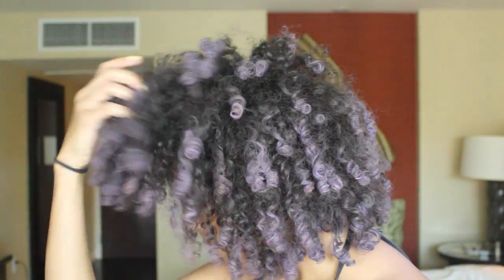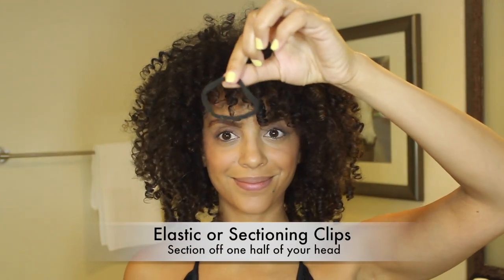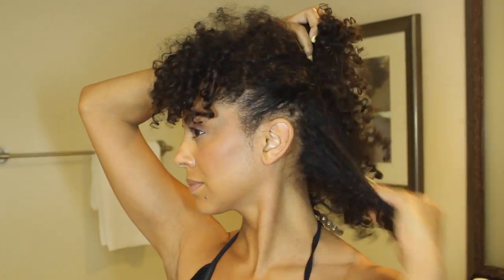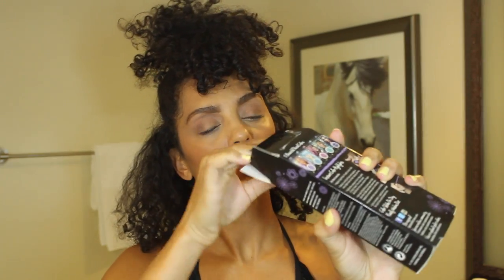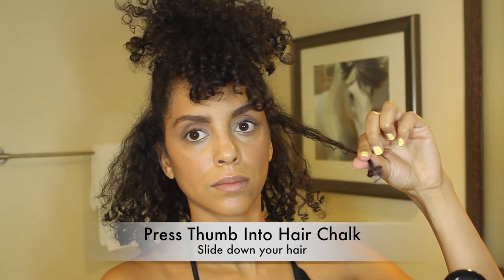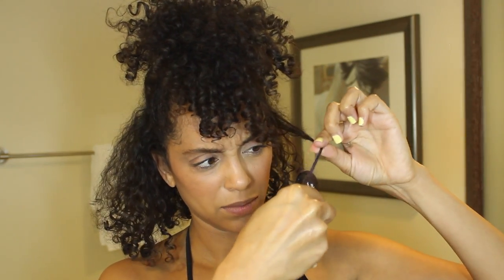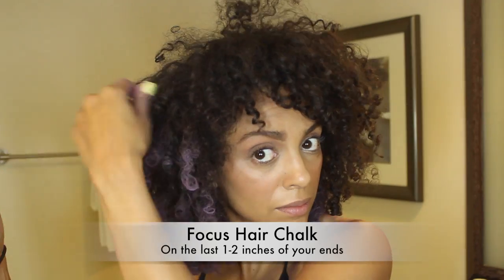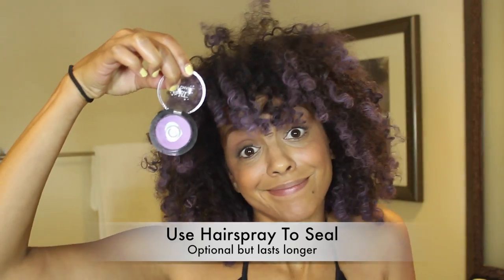TEMPORARY HAIR COLOR ON CURLY HAIR (SPLAT HAIR CHALK) | DISCOCURLSTV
In this video, I share how to get temporary hair color on fine, curly hair. Splat Hair Chalk is a temporary hair chalk that gives you instant color highlights. I've always wanted a fun, bright color in my hair but I'm not willing to damage my hair for the look. This gives me the opportunity to experiment with color for a day...and it washes out easily!

Splat Hair Chalk (Violet Sky)

Periscope: @DiscoCurls